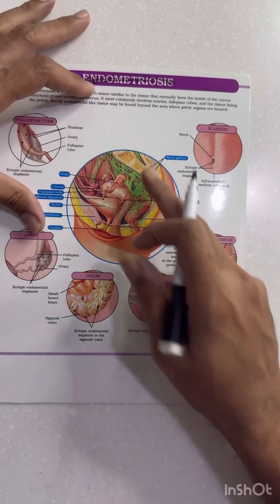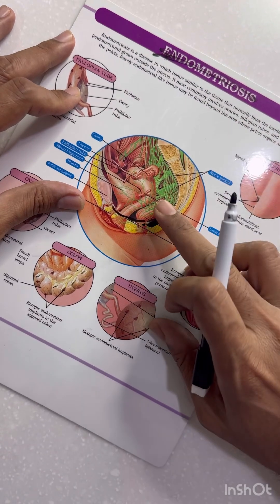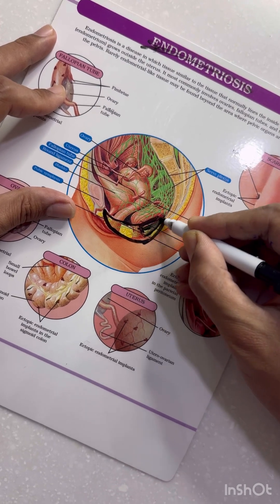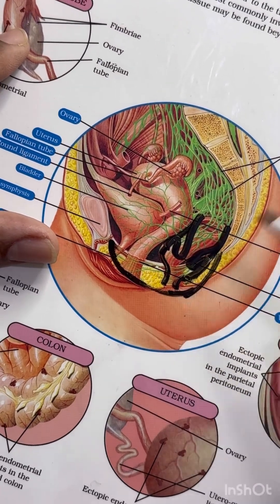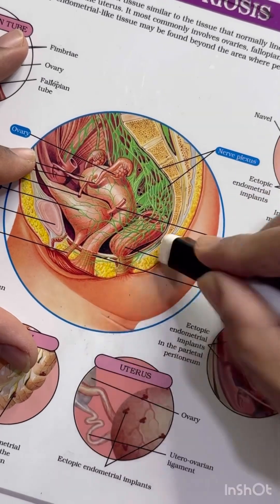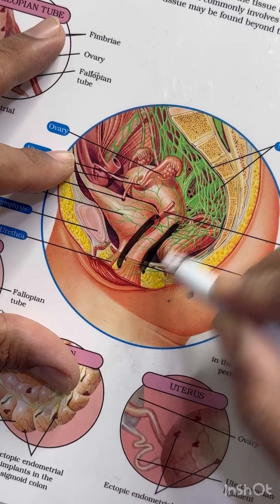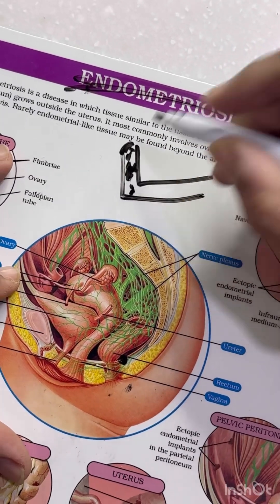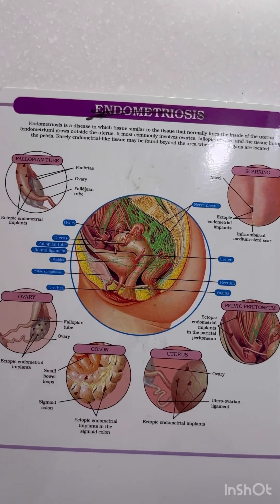Understanding Pathophysiology of Descending perineal syndrome.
Hello friends,

This video is specifically made to present pathophysiology of descending perineal syndrome. There are few basic point we tried to explain to make understanding of DPS clear.

Dr Pavan Gulhane

Medigrace Hospital

Nagpur.